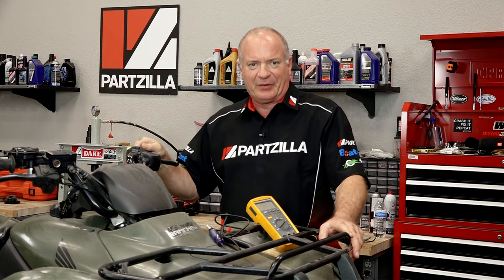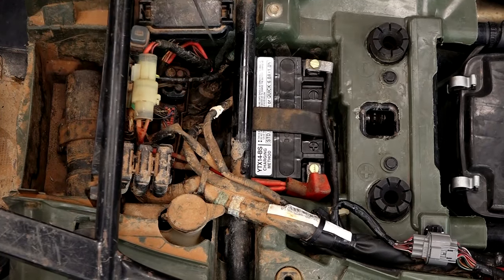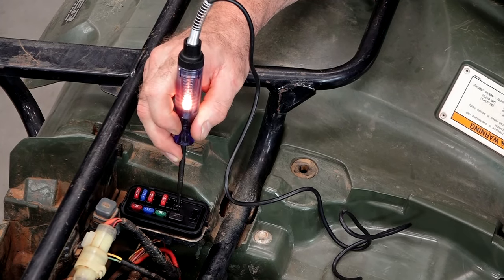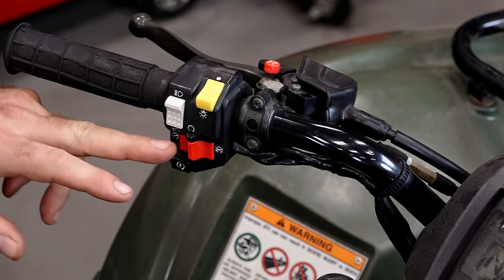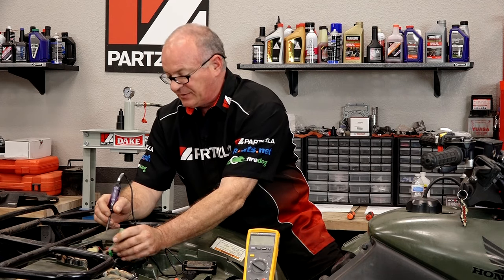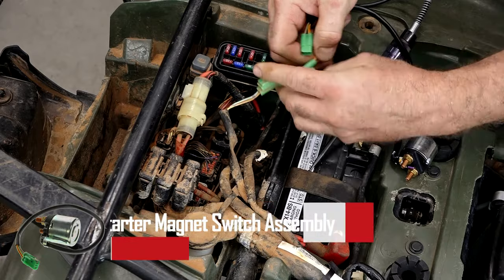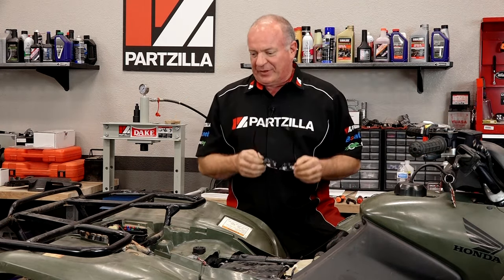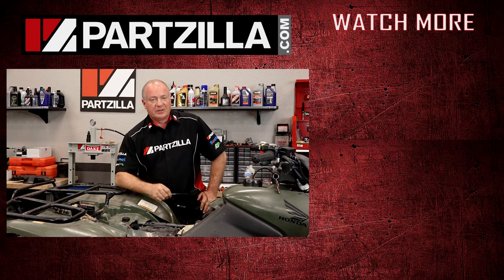Honda Rancher 420 Won’t Start | Honda Rancher Starting System | Rancher Starter Relay Replacement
Buy parts and tools for your Honda Rancher 420 starter system testing

We’ll show you how to determine why your Honda Rancher 420 won’t start in this video from Partzilla.com. There are a few points where the power from the battery to the starter can be interrupted, resulting in a no-start condition on your Rancher. Here, our Honda Rancher won’t even turn over.

John will guide you through what you need to check, starting with the most obvious problem: the battery. Then, we’ll make our way through the rest of the starting system, including the fuses, the stop switch, the start switch, and the starter relay.

See the starter relay (#9) along with other electrical components on your Honda Rancher:

VIDEO HIGHLIGHTS:
Introduction - 0:00
Battery voltage test - 2:00
Inspecting the fuses - 2:30
Testing the stop switch - 3:20
Testing the starter switch - 4:20
Testing the starter relay - 6:20
Replacing the starter relay - 7:50

In the video we’re working with a 2012 Honda Rancher TRX420, but you will have similar steps for your Honda ATV.